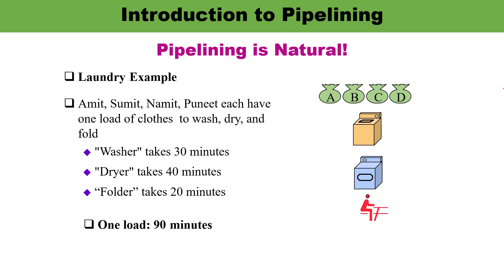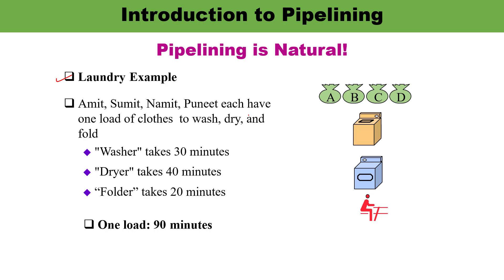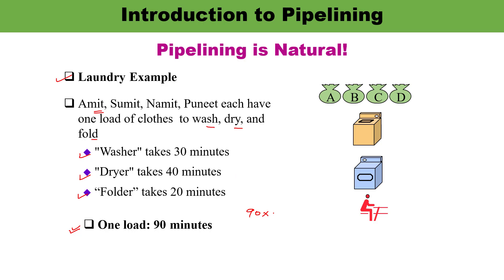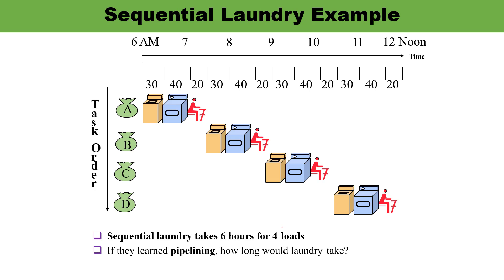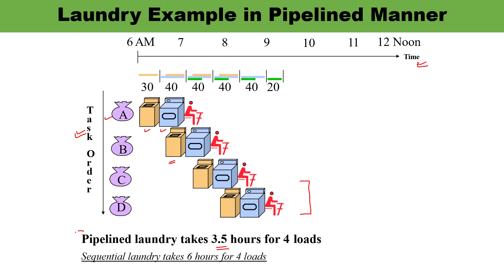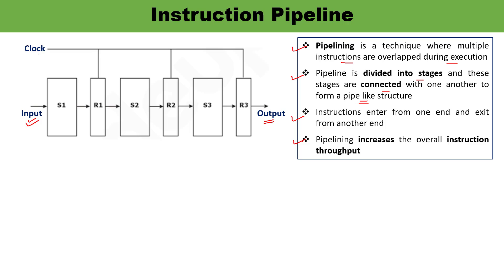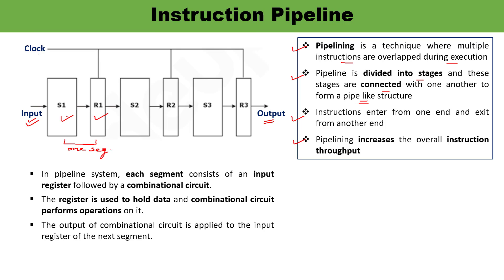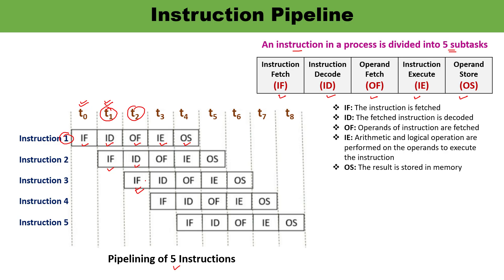Introduction to Pipelining | Instruction Pipeline || Computer Organization & Architecture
This video lecture is about the the Introduction to Pipelining

This video explains explains:
What is Pipelining?
What is Instruction Pipelining?
Structure of instruction.

Difference between non-pipelined and pipelined structure.